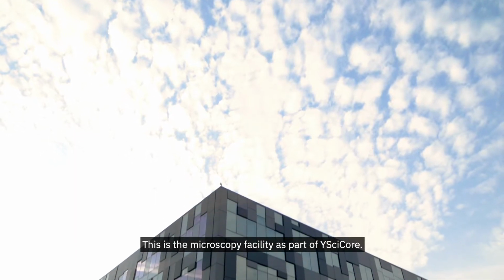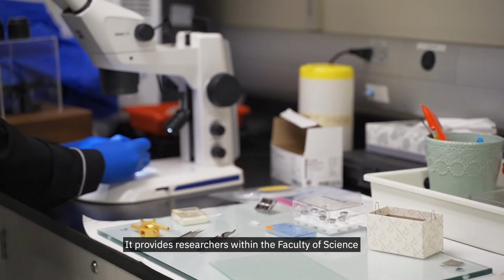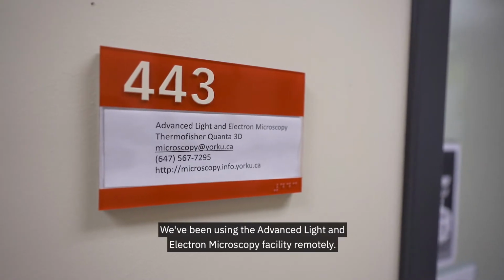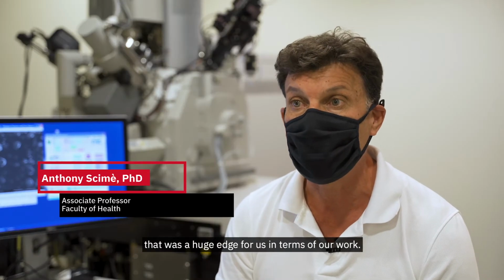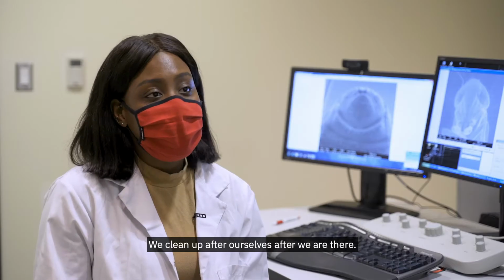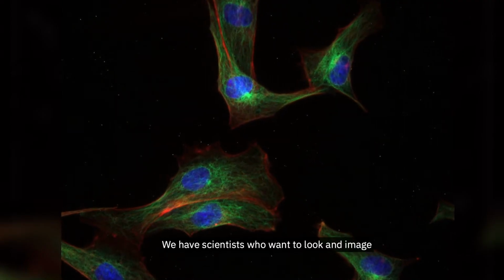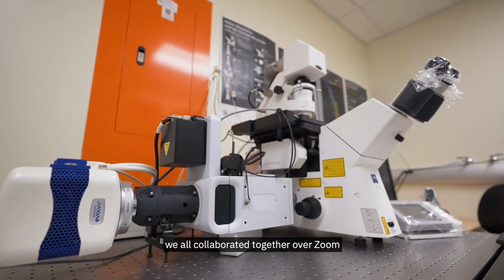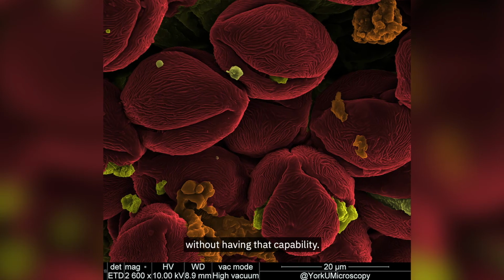Faculty of Science Microscopy Lab goes fully online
The Faculty of Science's Advanced Light and Electron Microscopy Facility is now fully digital, giving researchers the ability to use lab microscopes via Zoom and enhancing the remote learning experience during COVID19.